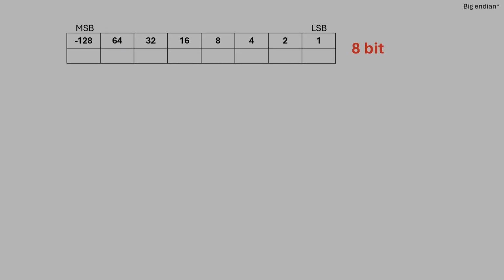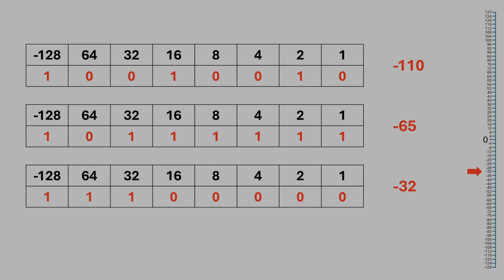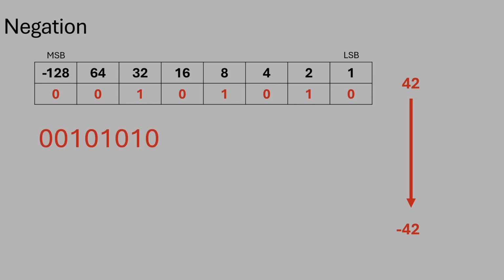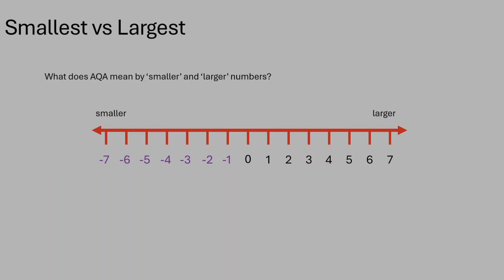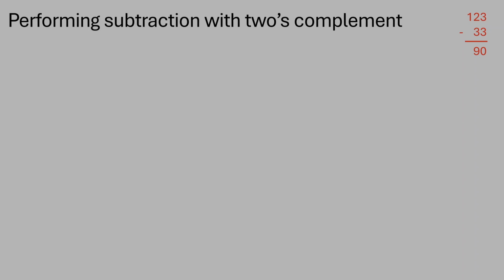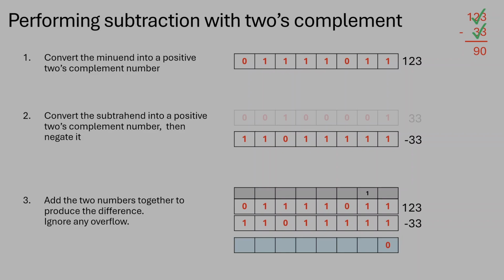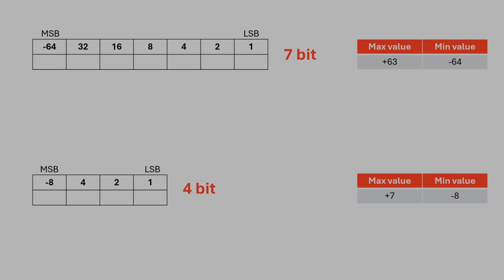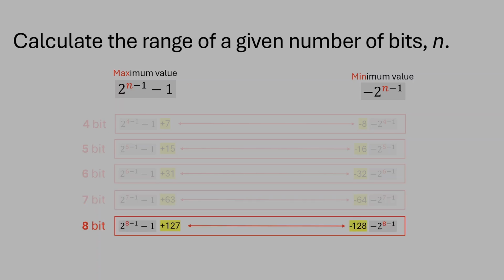Two's Complement - A guide to negative numbers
Two's Complement - Representing negative numbers